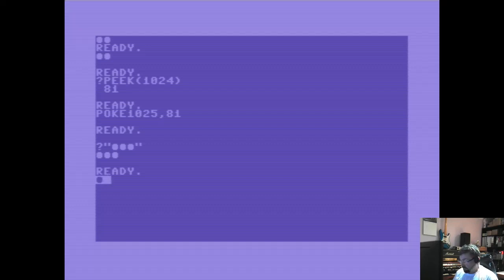BASIC Retro Game Coding - Using PETSCII graphic characters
Retro game coding for the Commodore 64 using compiled basic for performance.  Compiled and BASIC source code of the games are provided.  This video discusses the use of PETSCII graphic characters.

This is intended for anyone wanting to quickly and easily get started with retro game coding using BASIC.  No assembly language required.